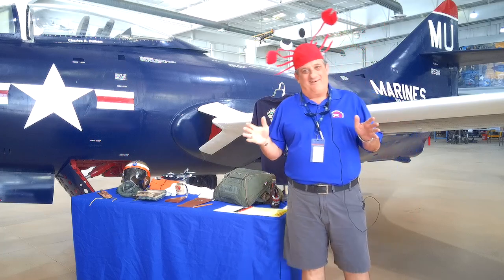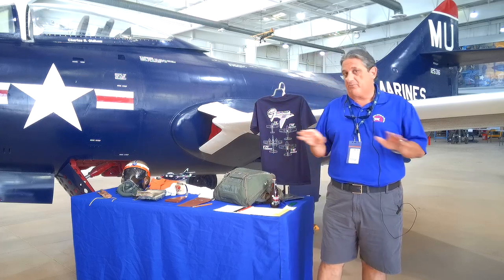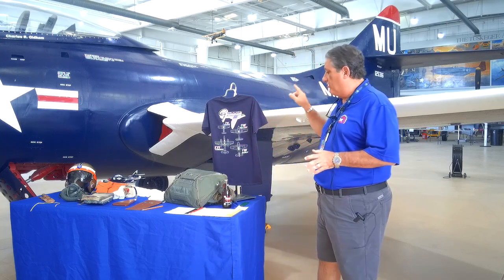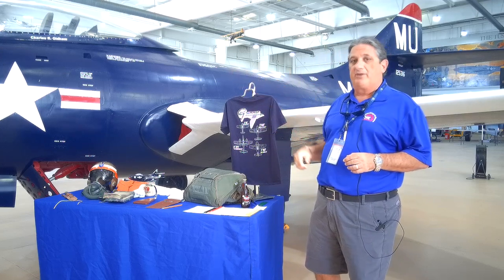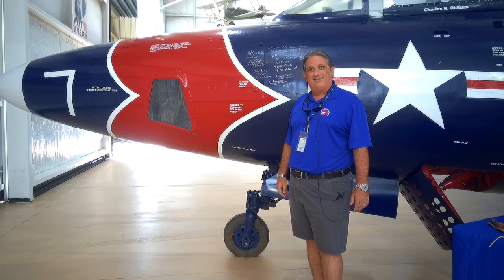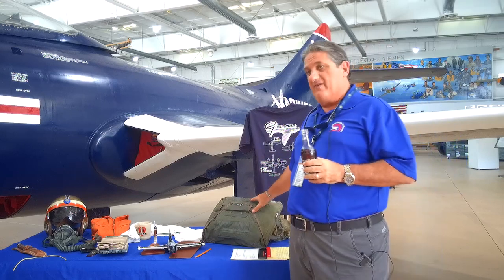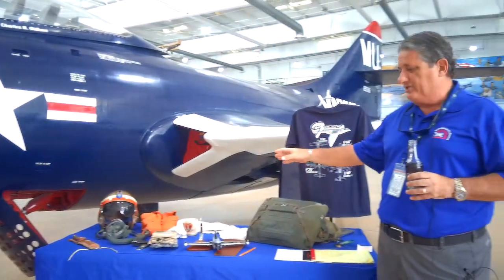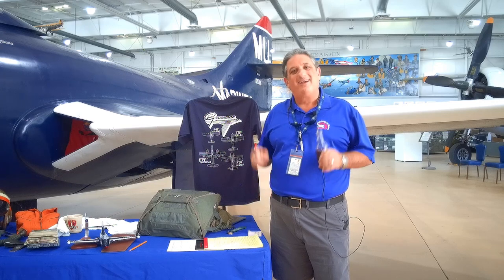F9F Panther - Warbird Wednesday Episode Episode 24